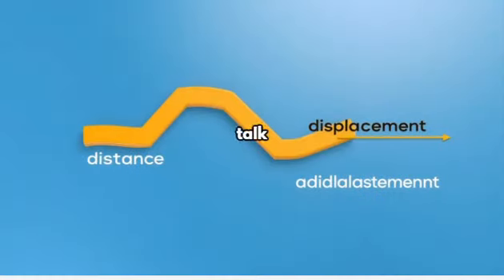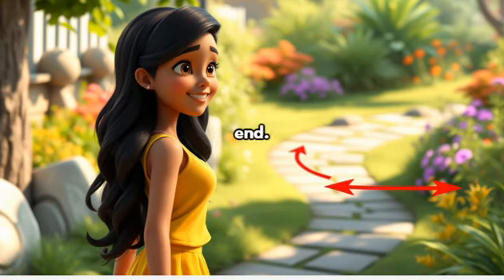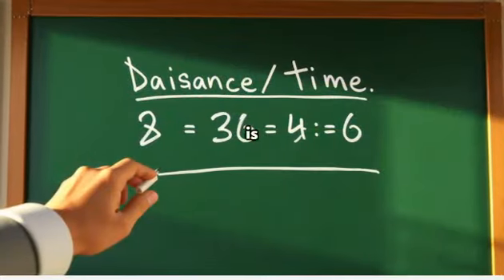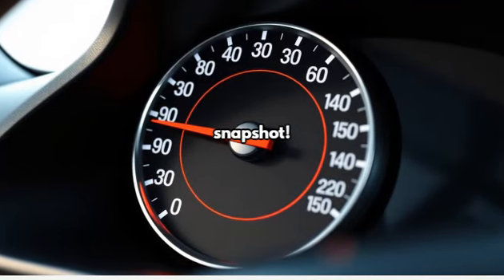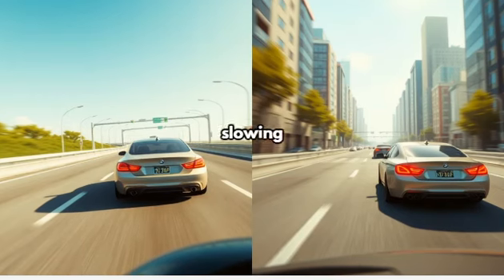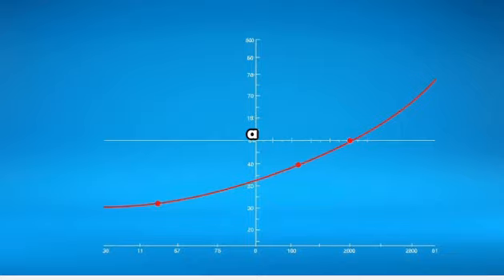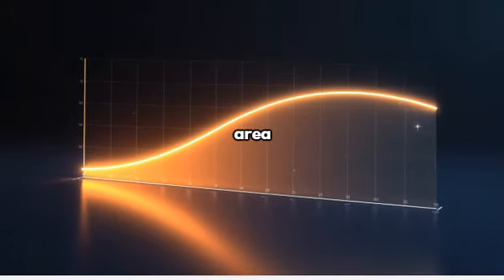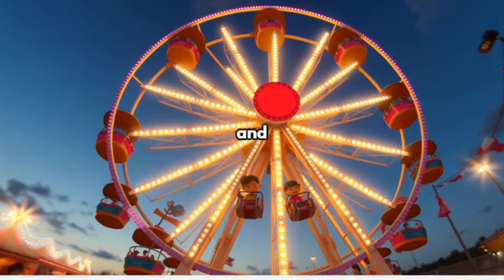Class 9 Science Chapter 7 – Motion | Simple Explanation, Notes, | NCERT Physics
Welcome to our Class 9 Science Motion Chapter full explanation video! 🚀
This video covers Chapter 8 – Motion (NCERT Class 9 Physics) in complete detail with definitions, formulas, graphs, derivations, and solved numericals — perfect for CBSE, ICSE, and State Board students.

🎯 What You’ll Learn in This Video:
✅ Meaning of Motion, Rest, Distance, and Displacement
✅ Speed and Velocity – Difference and Examples
✅ Acceleration and Types of Motion
✅ Graphical Representation of Motion (Speed–Time & Distance–Time Graphs)
✅ Derivation of Equations of Motion
✅ Numericals and Important Formulae
✅ Concept Map & Summary for Quick Revision

🧠 Key Highlights:
✔️ Based on the latest NCERT Class 9 Science Book (Chapter 8)
✔️ Clear and simple explanation for better understanding
✔️ Step-by-step derivations and solved examples
✔️ Useful for CBSE Term Exams, Class Tests, and Final Board Preparation

📘 Chapter Name: Motion
📗 Subject: Science (Physics)
📕 Class: 9 (CBSE / NCERT / ICSE / State Boards)

👉 Class 9 Science Chapter 9 – Force and Laws of Motion
👉 Class 9 Physics Numericals Practice Series

🔔 Class 9 Science Full Chapter Series
📖 Notes | Formulas | Important Questions | Numerical Practice